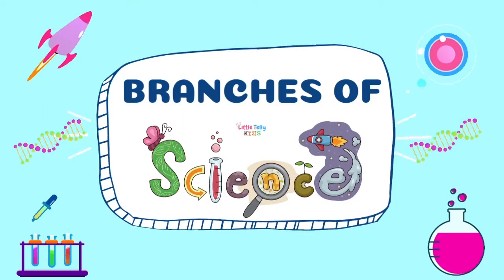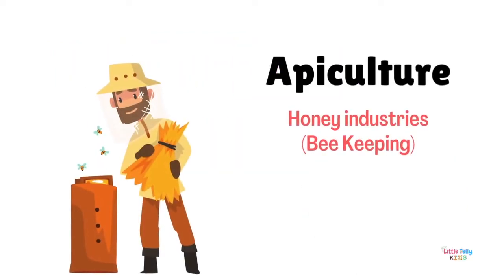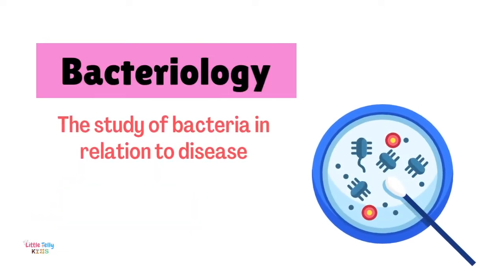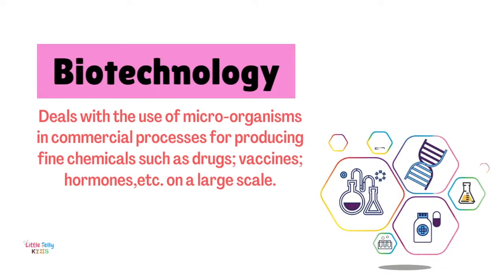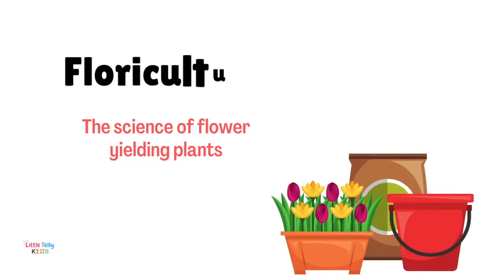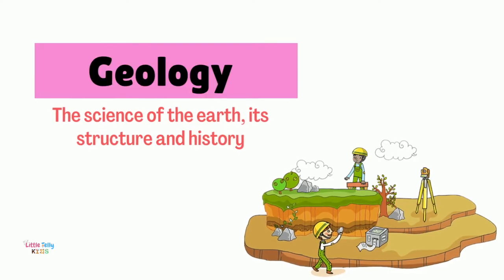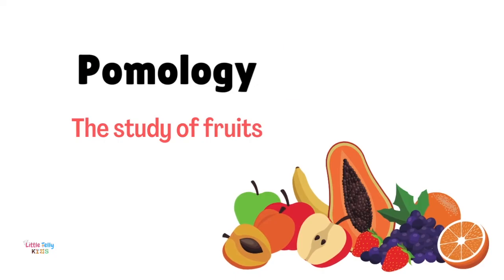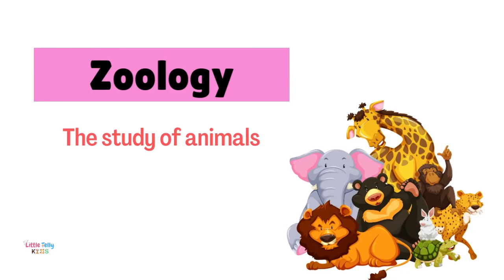BRANCHES OF SCIENCE || Different Science Subjects || Learn more on Science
This video is about BRANCHES OF SCIENCE || Different Science Subjects || Learn more on Science ||

If you'd like to see more videos like BRANCHES OF SCIENCE || Different Science Subjects || Learn more on Science || then please subscribe and don't forget to click on the bell button so that you can get the notification of the video whenever it is published.

Title:- BRANCHES OF SCIENCE || Different Science Subjects || Learn more on Science ||